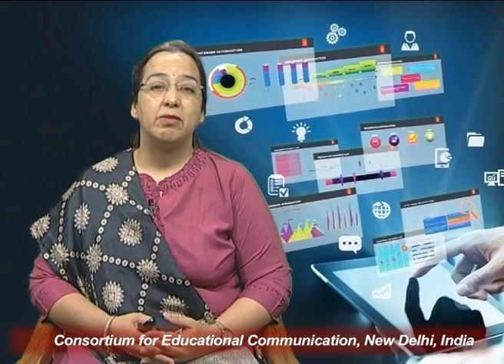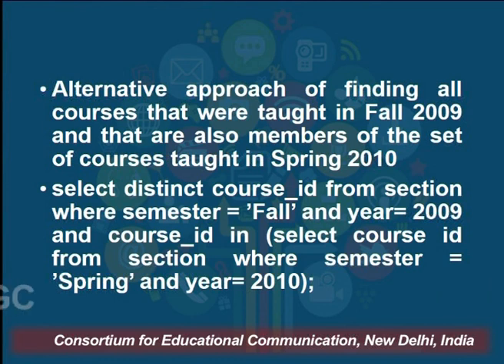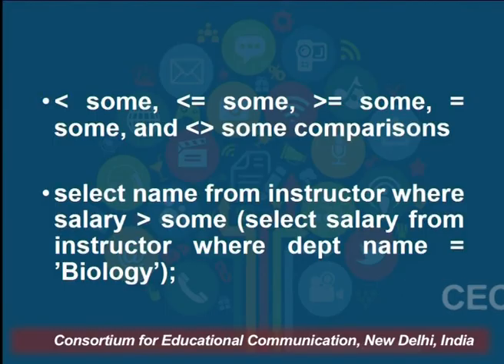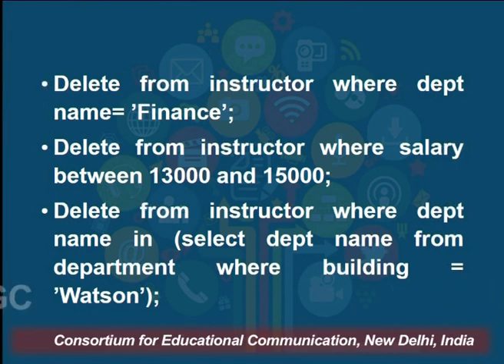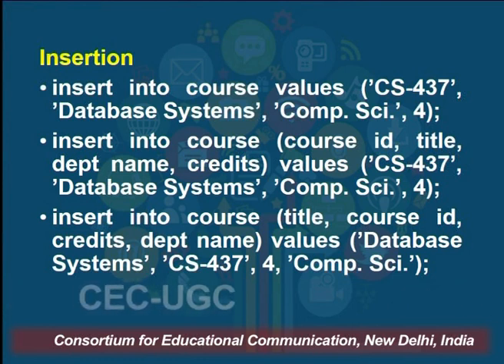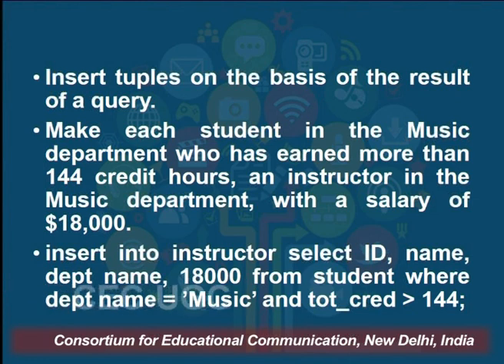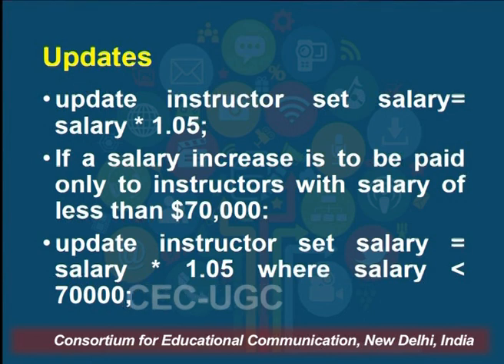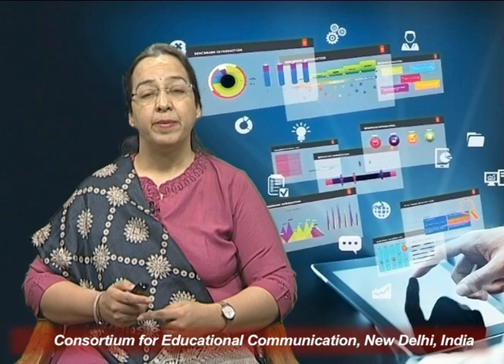Nested Subqueries and Modifications of the Database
This Lecture talks about Nested Subqueries and Modifications of the Database.